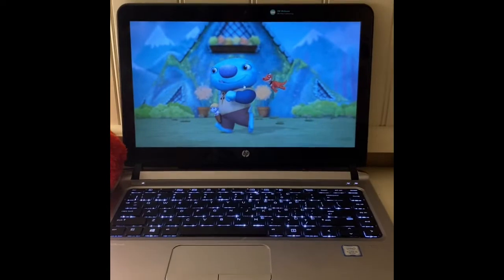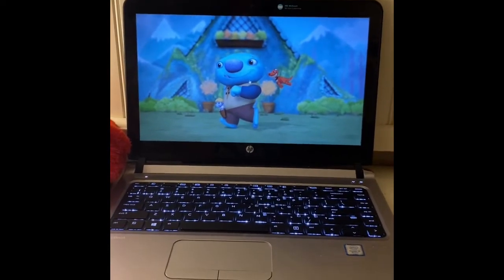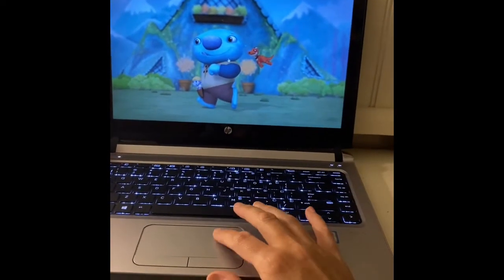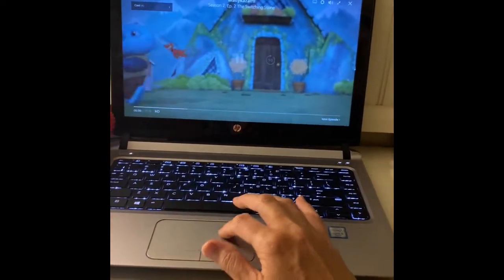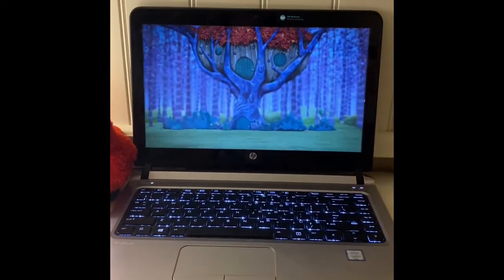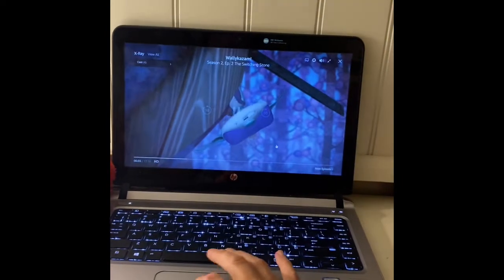Learning With Little Tweet - Fri 5/29 PART 2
Day 42: Math